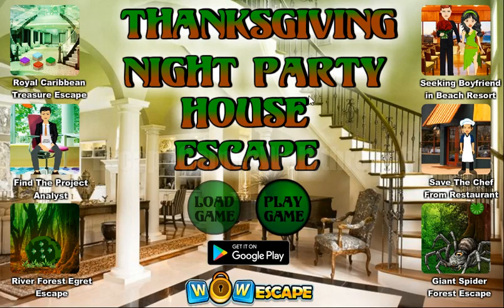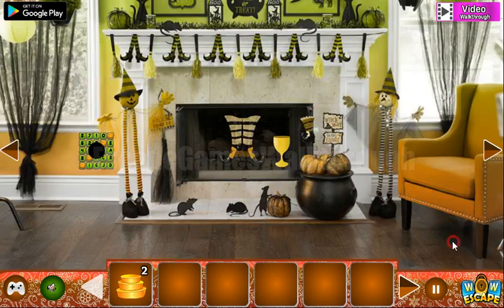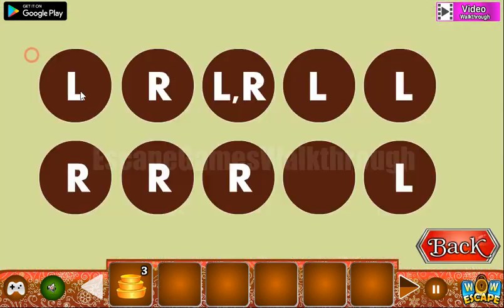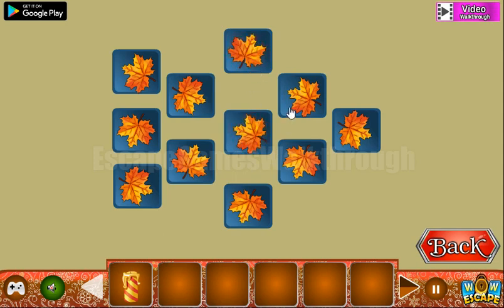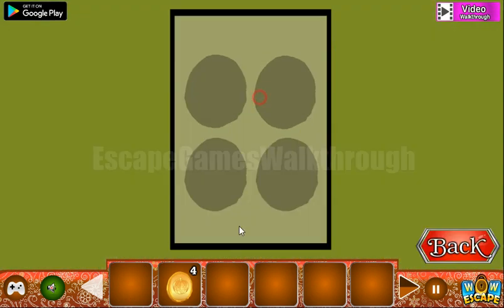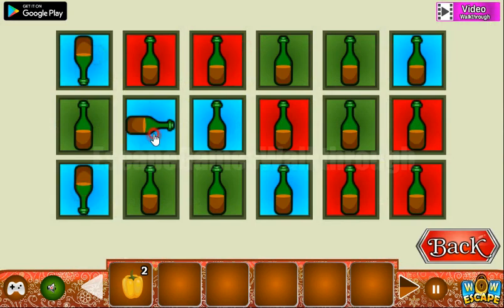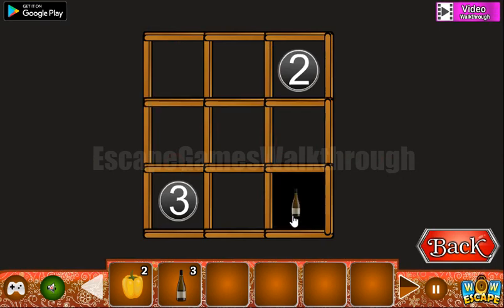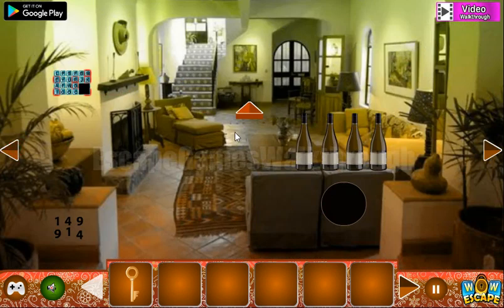WOW Thanksgiving Night Party House Escape Walkthrough [WowEscape]